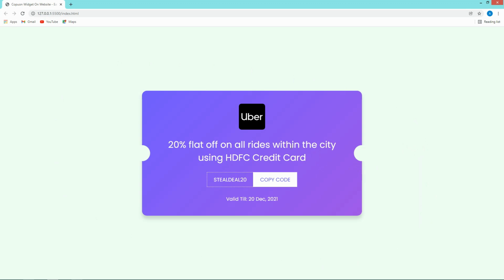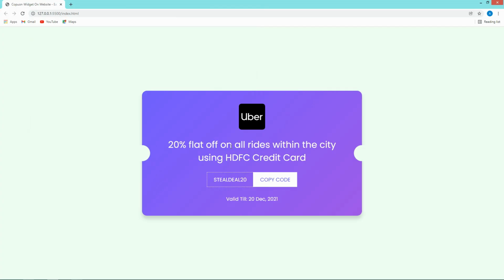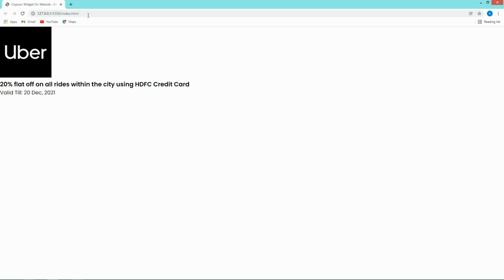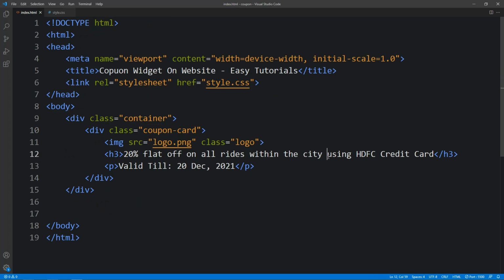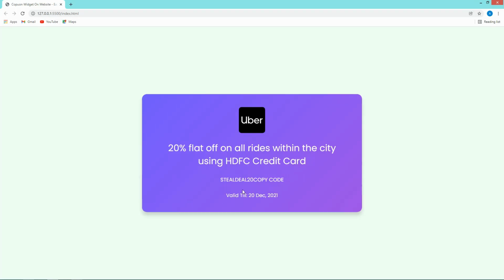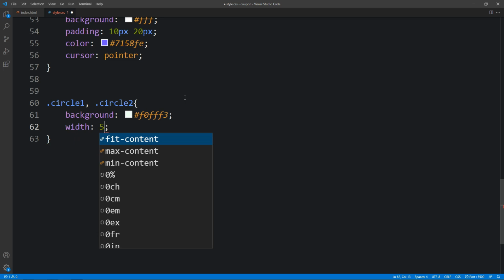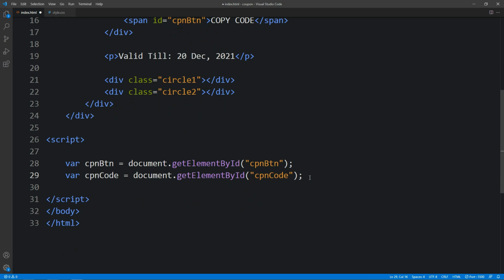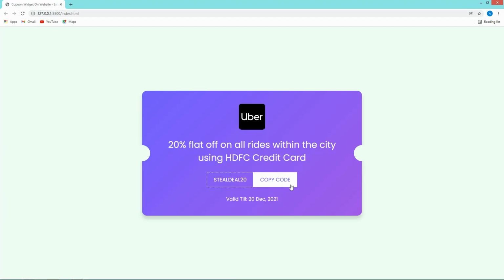How To Make Coupon Code Web Design | Click To Copy Coupon Using HTML CSS JavaScript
Learn How To Make Coupon Code Web Design | Click To Copy Coupon Using HTML CSS and JavaScript, Copy to clipboard JavaScript

In this video we will create a coupon widget where we can click to copy the coupon code and this click to copy in clipboard is made using very simple JavaScript.